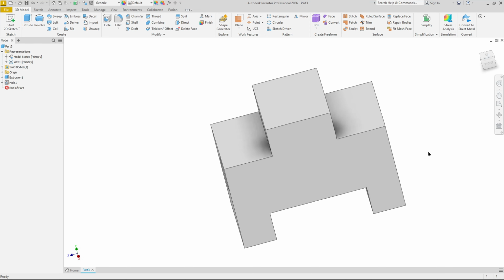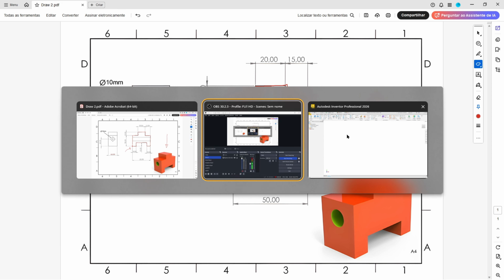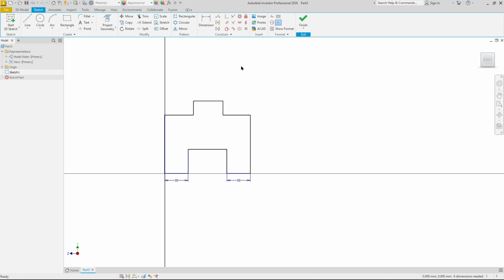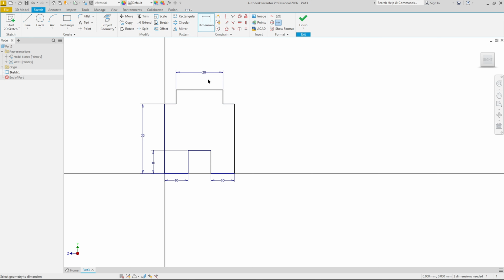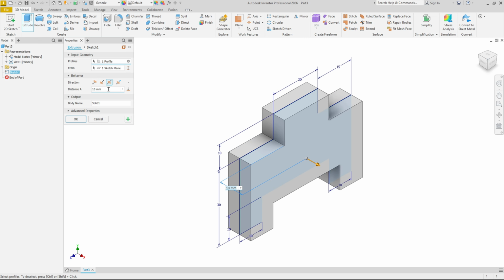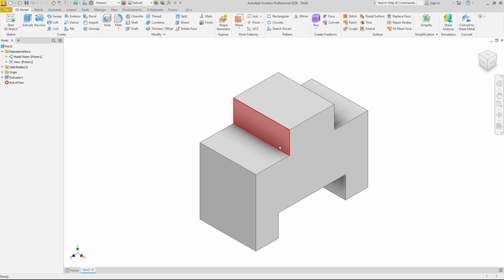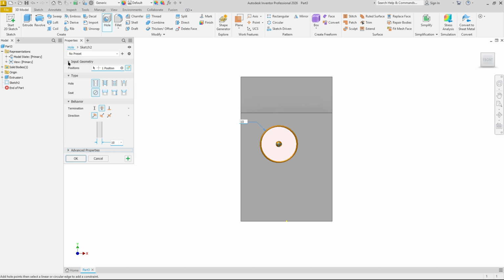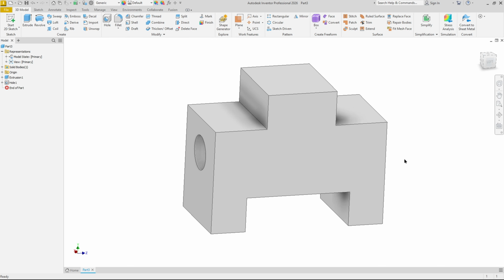Autodesk Inventor 2026 - Tutorial 2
In this tutorial we'll use the features:
In Autodesk Inventor, the Extrude command creates 3D features by adding or removing material from a 2D sketch. You can extrude a closed profile to create a solid body (a "Join" operation), or use it to cut away material (a "Cut" operation) to create a void, or you can even create a surface from an open or closed profile. It's a fundamental tool for shaping your model.

The Hole command is a specialized and more powerful version of a cut extrusion. It's designed specifically to create holes with various options, such as:

Simple holes: A basic cylindrical void.

Clearance holes: Holes sized for specific standard fasteners, so you don't have to look up the dimensions.

Tapped holes: Holes with internal threads.

Drill points: You can specify the shape of the drill point at the bottom of the hole (e.g., flat or angled).

While you could create a hole by sketching a circle and then using the Extrude command with the "cut" option, the Hole command offers a much faster and more comprehensive way to create industry-standard holes with features like threads and drill points. It also includes an option to automatically add a hole note to a drawing, which streamlines the documentation process.